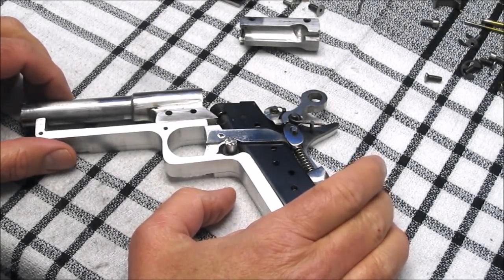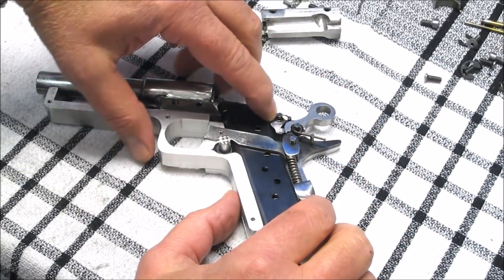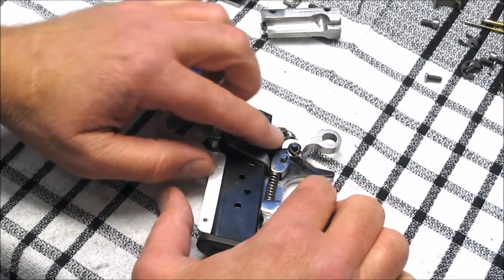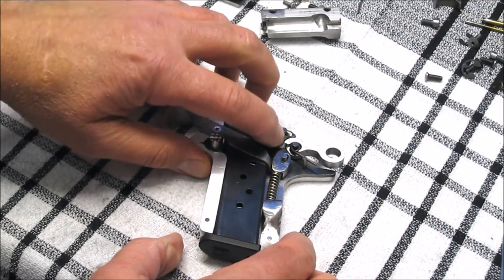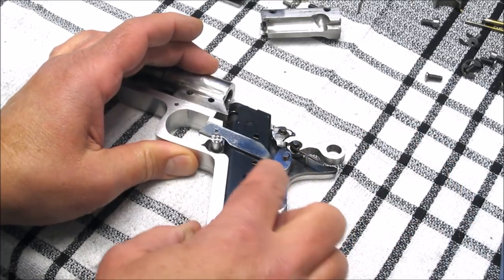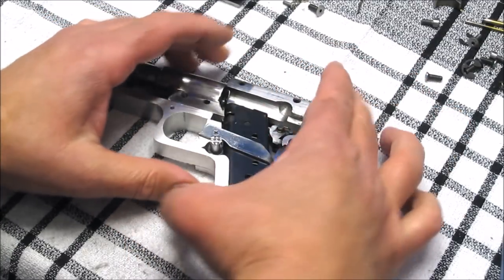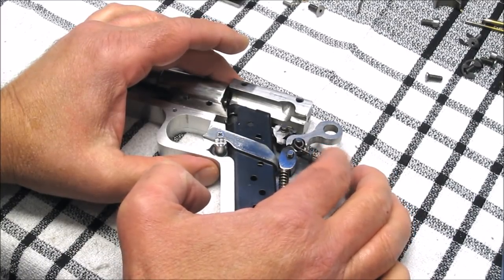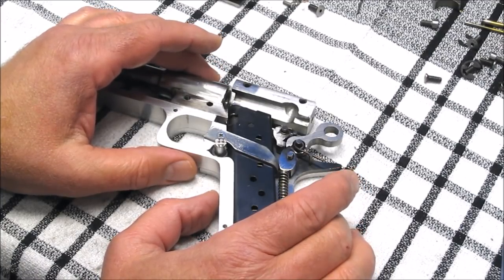Kolt380 Re-boot - No dang BANG!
Plans...

Build logs.